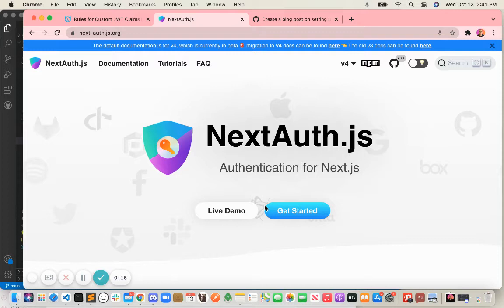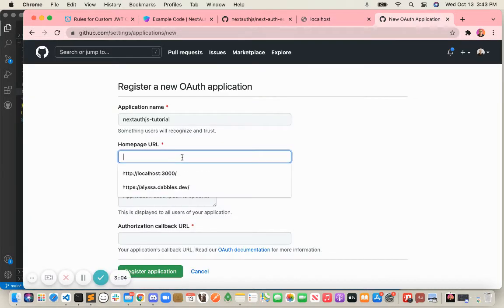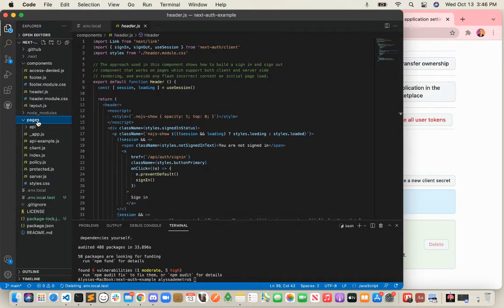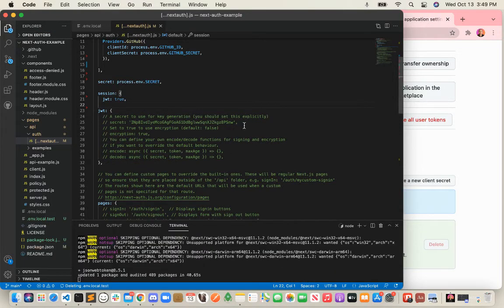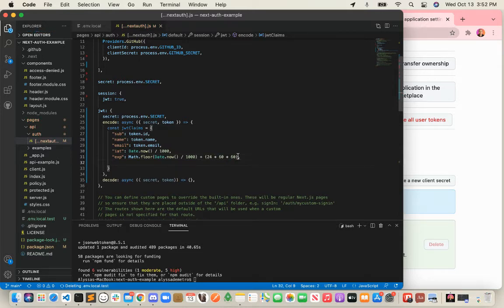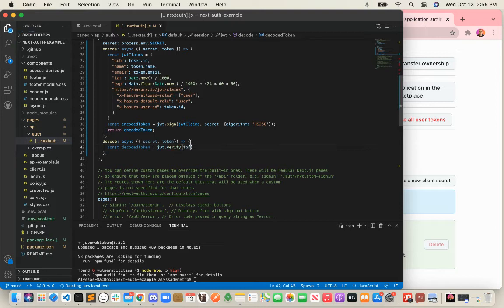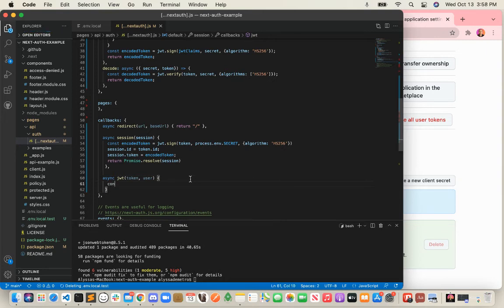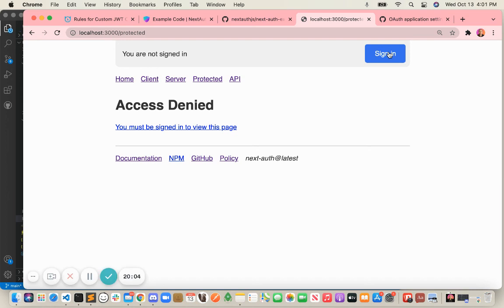Authentication with GitHub in Next.js - Dabble Lab 311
Dabble Lab #311: Join Alyssa as she walks us through how to implement GitHub authentication in a Next.js application using NextAuth.js.

NextAuth.js automatically creates simple, unbranded authentication pages for handling Sign in, Sign out, Email Verification and displaying error messages.